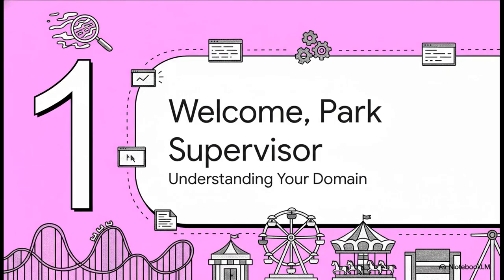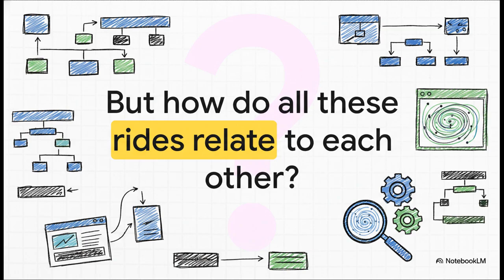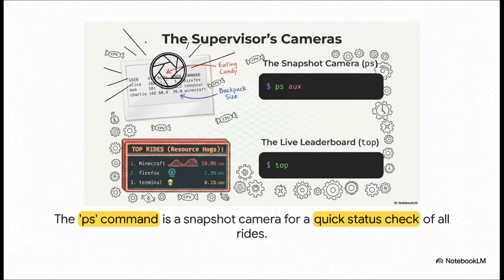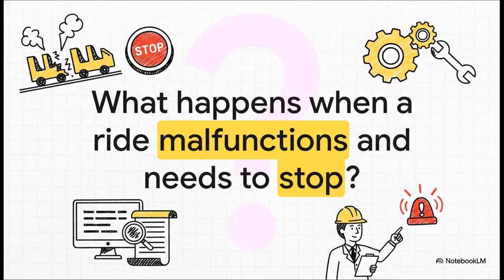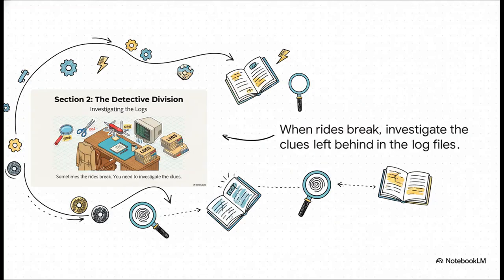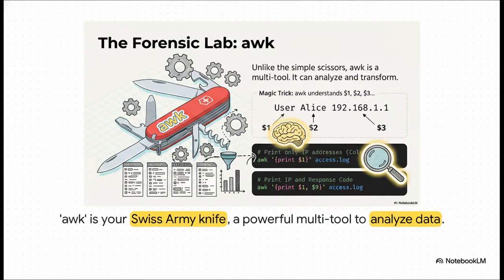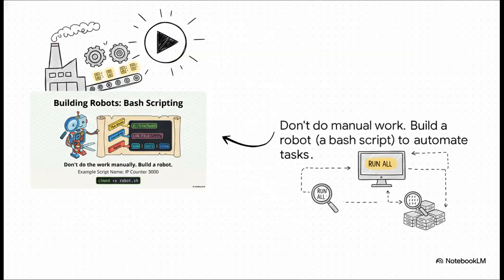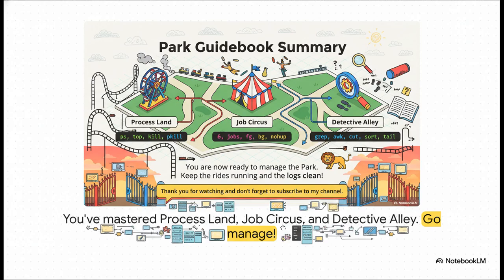Unix Processes Explained for Beginners (ps, top, jobs, grep, sort, uniq) | Amusement Park Analogy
This video explains Unix processes in a simple, beginner-friendly way.

A process is any program that is currently running on a computer. Understanding how processes work helps you monitor system performance, manage tasks, and keep your system stable.

In this video, I cover:

What a process is and how Unix manages running programs

The role of PID 1 (systemd) as the parent of all processes

How to view running processes using ps, top, and pgrep

Foreground and background jobs using jobs, fg, and bg

How signals like SIGTERM and SIGKILL are used to control processes

Why PID files are useful for tracking running programs

This video is designed for beginners learning Unix, Linux, or command-line tools.

📘 Beginner Learning Resources Available
I’ve created PPT slides and a detailed DOCX guide covering Unix processes and log-related concepts with additional explanations and examples.